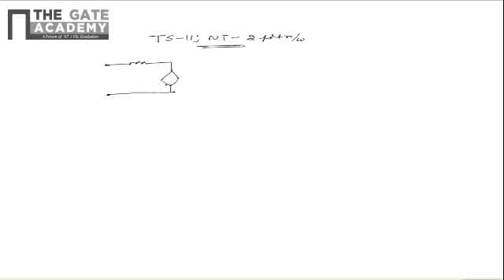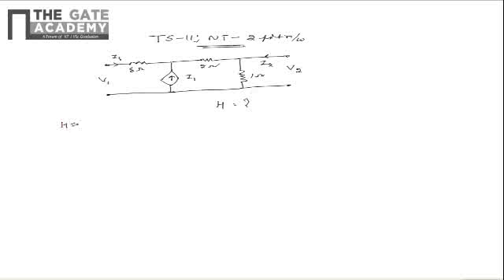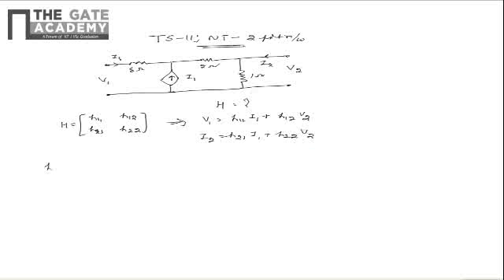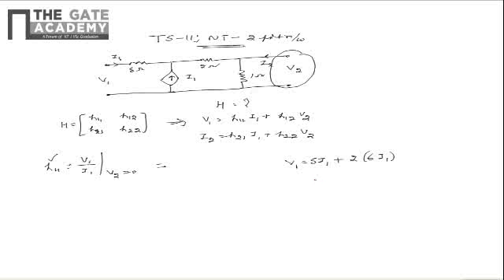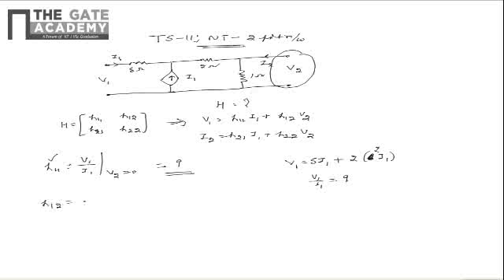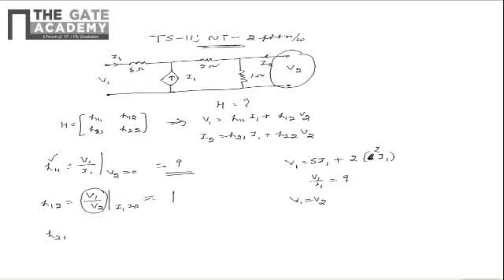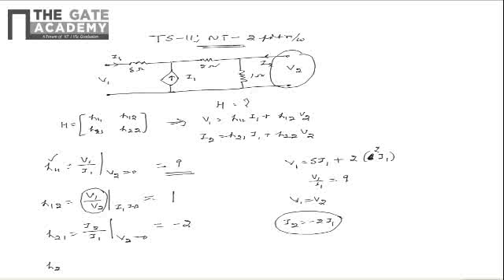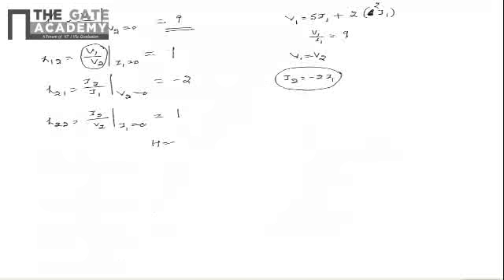GATE 13 EC TS 11 Q No 15